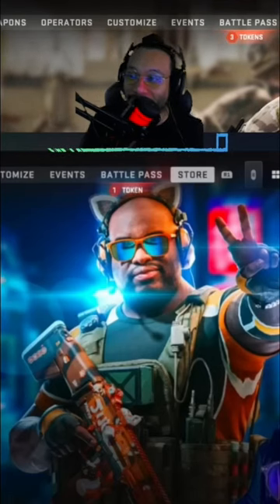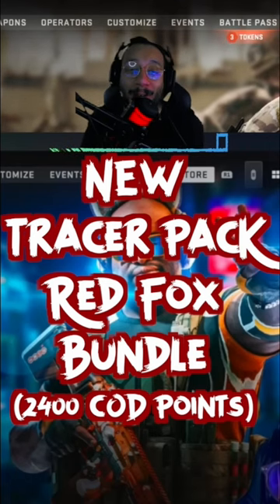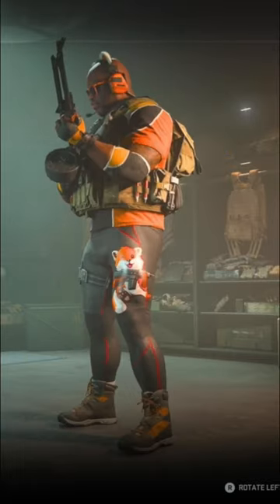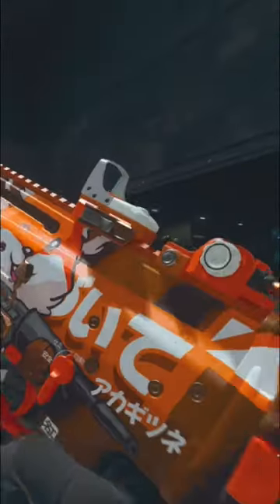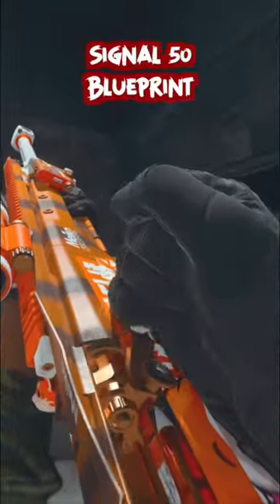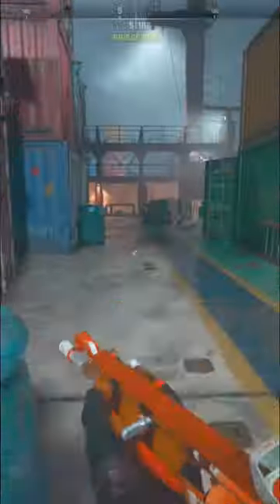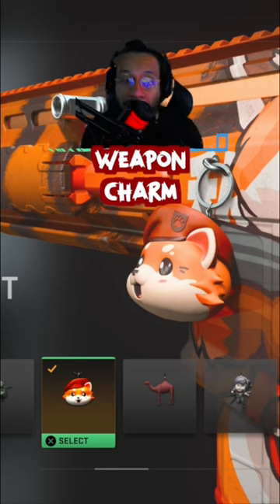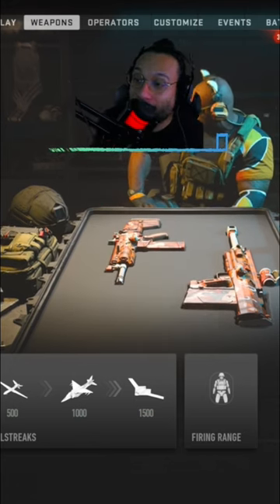Tracer Pack: RED FOX Bundle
The NEW Tracer Pack: RED FOX Bundle is now available in the Call of Duty Modern Warfare 2 and Warzone 2 store.